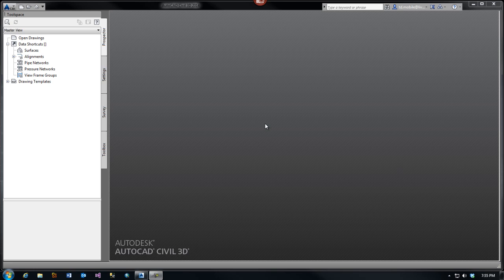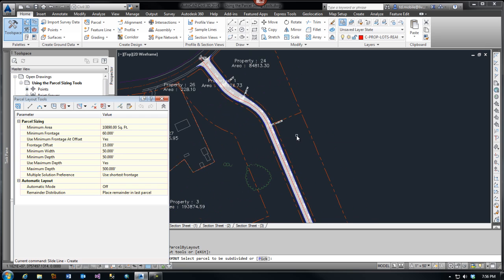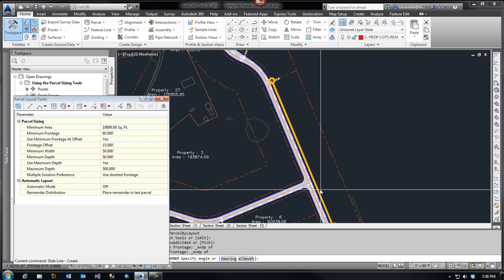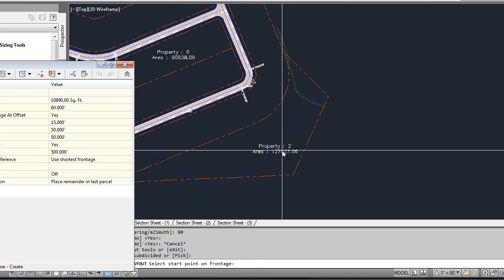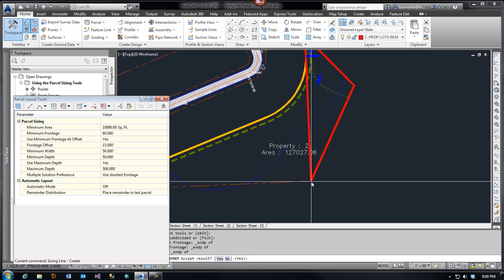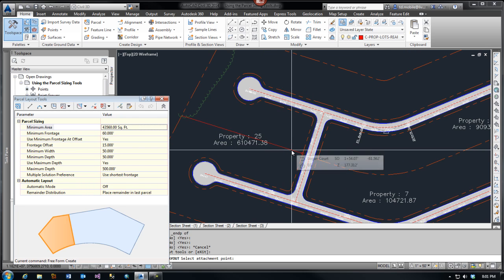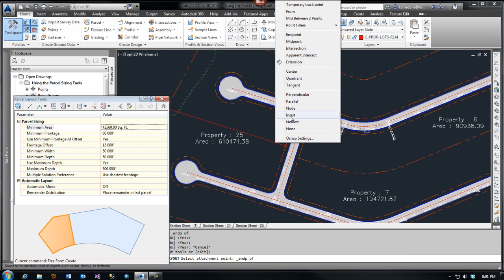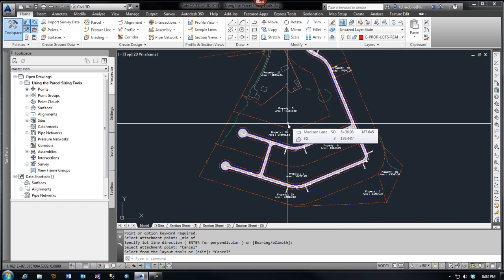Using Parcel Sizing Tools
Using the Parcel Sizing Tools in Civil 3D 2014